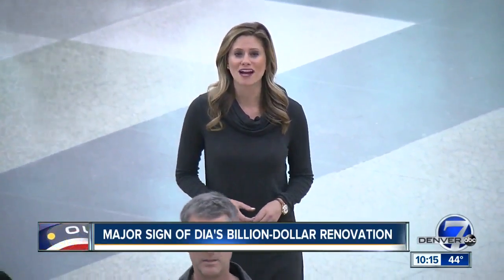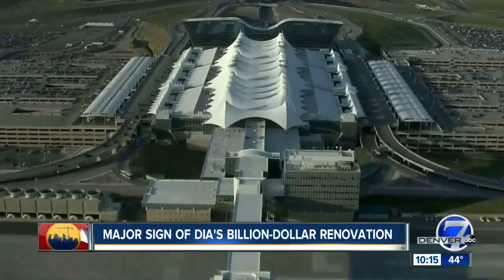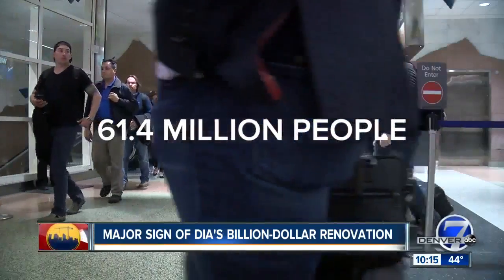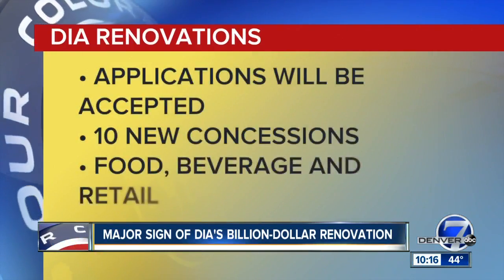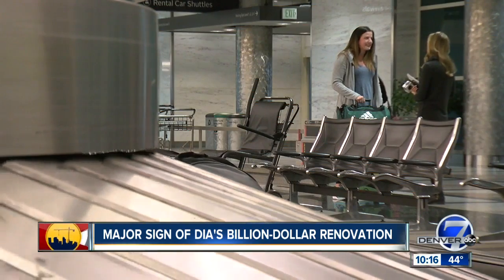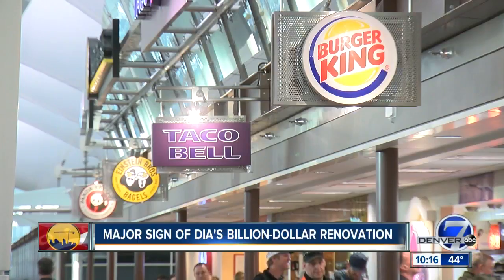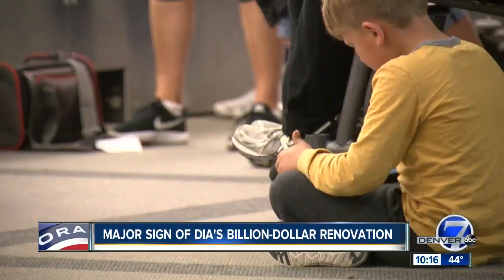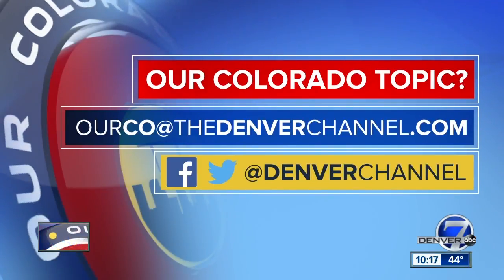Denver International Airport will begin vendor search for Great Hall renovation project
Under the iconic white peaks of the Denver International Airport, plans to revamp the Great Hall are moving forward.